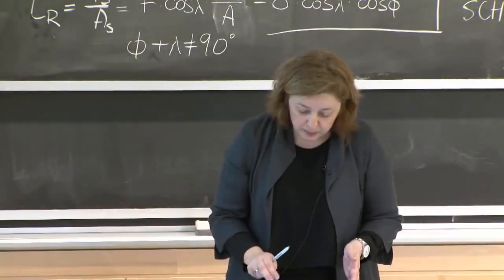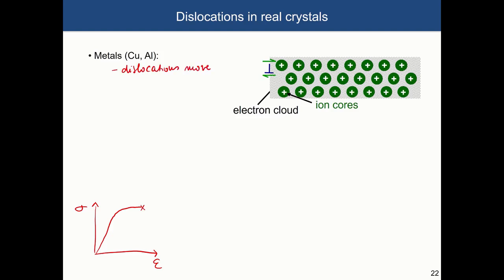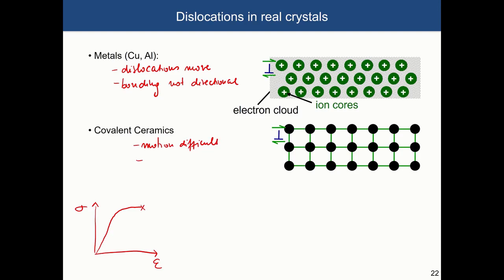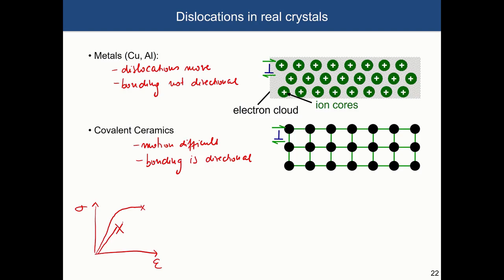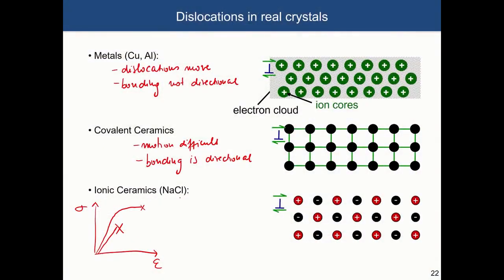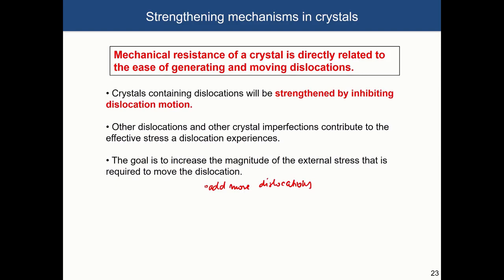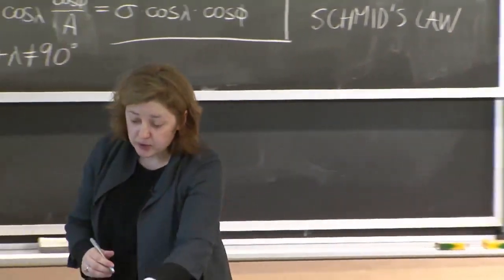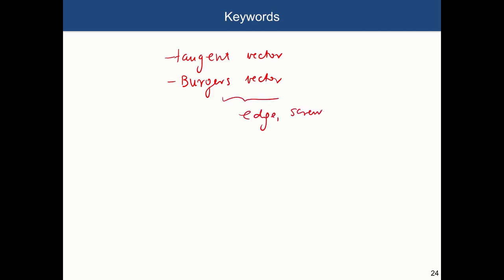LECT XXI : Dislocation_Motion_Wrapping